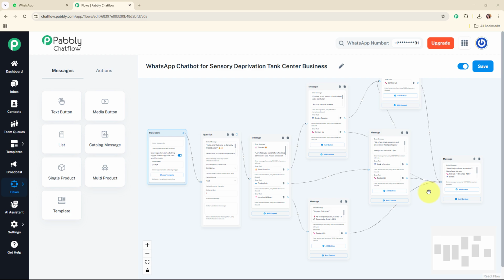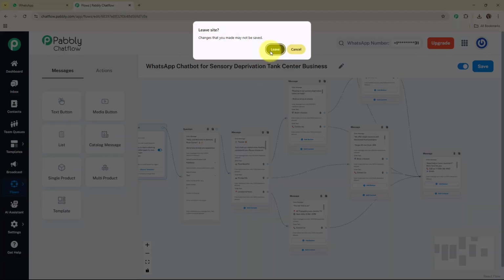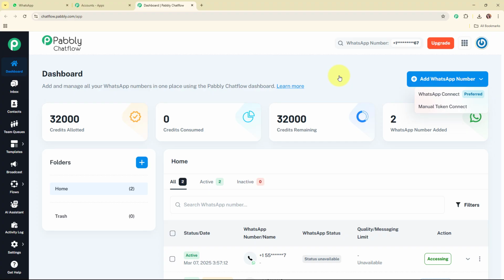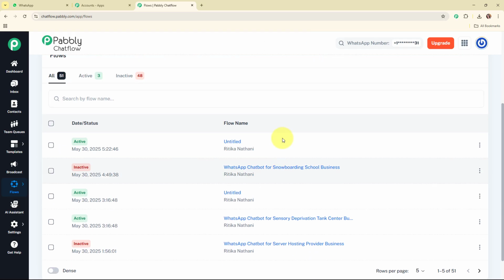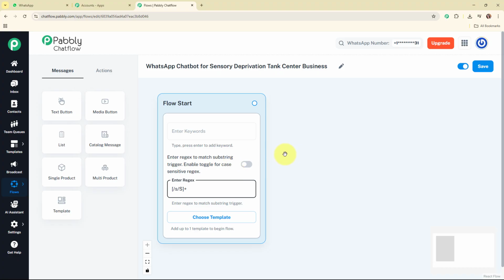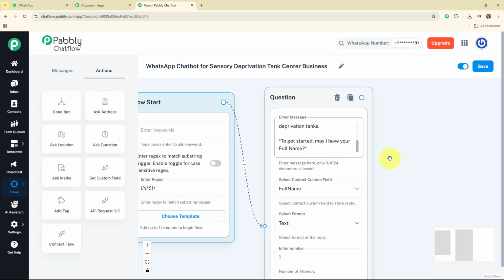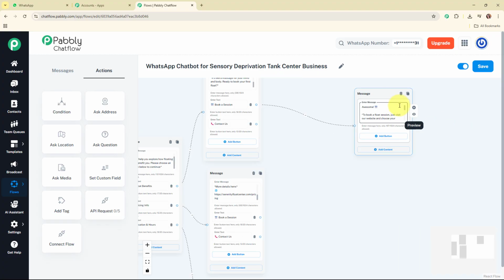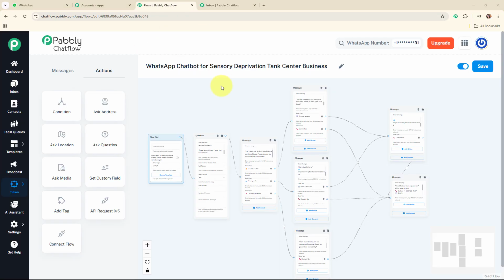How to Create a WhatsApp Chatbot for Your Sensory Deprivation Tank Center Business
🎯 Use Case: With WhatsApp, customers can learn about float therapy, book sessions, and get preparation tips easily.

Looking to enhance your Sensory Deprivation Tank Center’s customer engagement? With Pabbly Chatflow, you can create a dynamic WhatsApp chatbot that elevates your client interactions effortlessly! 🌊 In this tutorial, you’ll discover how to:

✅ Build a custom WhatsApp chatbot to answer inquiries about sensory deprivation sessions
✅ Provide automated booking options and pricing details
✅ Utilize an easy drag-and-drop interface—no technical skills required!
✅ Set up reminders for appointments and follow-ups automatically
✅ Capture customer feedback and gather insights seamlessly

Whether you're attracting new clients or retaining existing ones, this powerful chatbot will transform your communication and boost your business's growth! 🌟